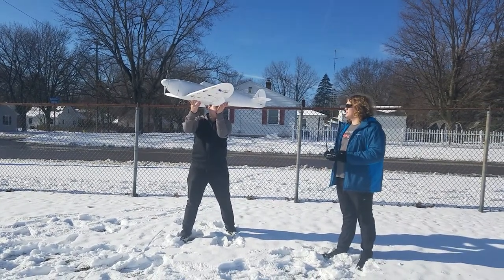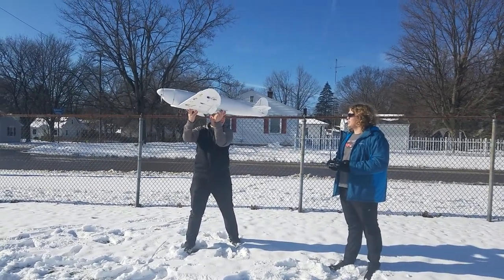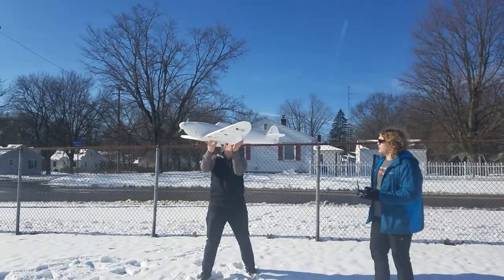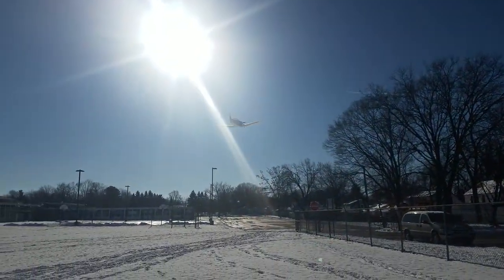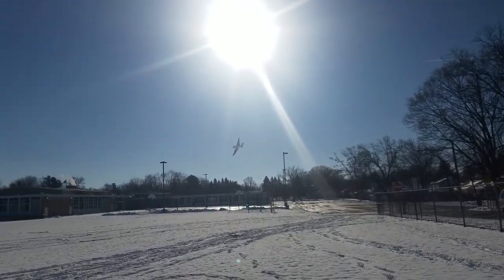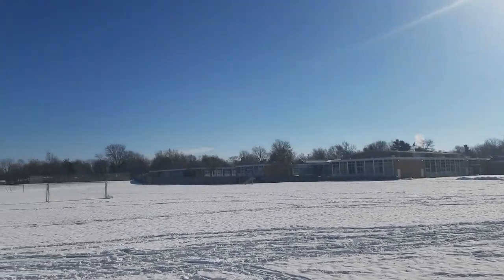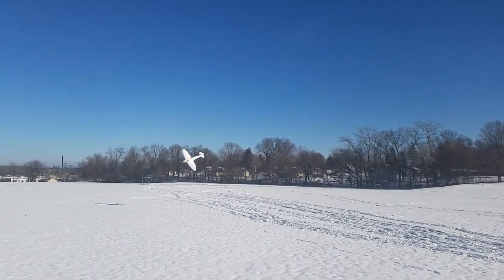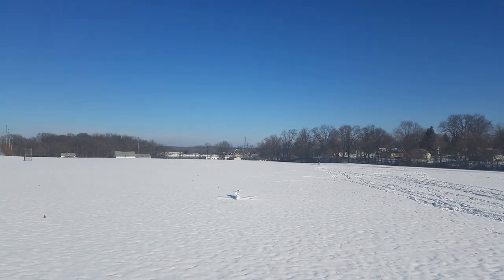Slo-Fly Spit Maiden Flight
Today I maidened the Slo-Fly Spit. It went well for a short while until the nose hatch opened mid-flight, ejecting the spare battery which was being used for nose weight. A later flight resulted in a crash which is a good excuse to start on V2.